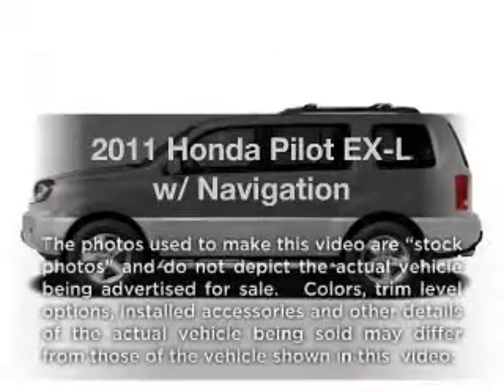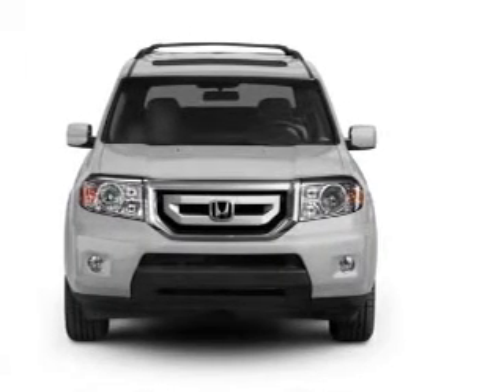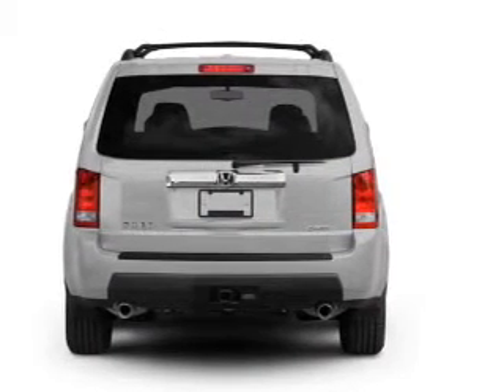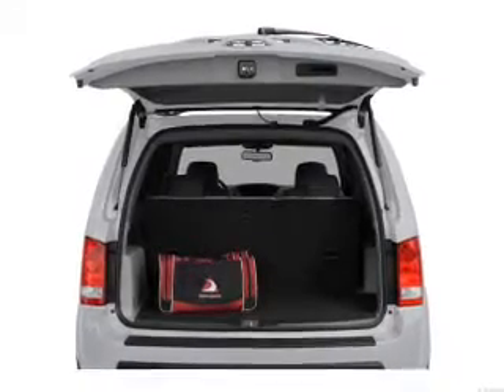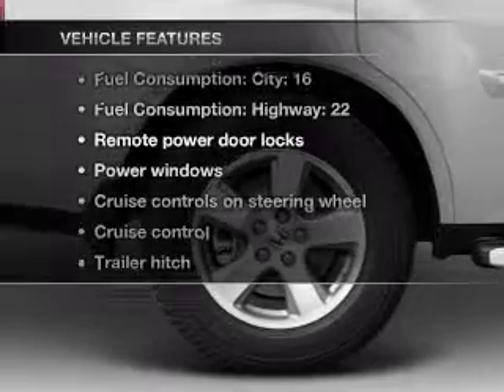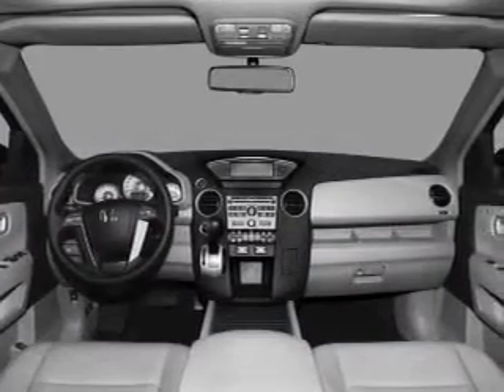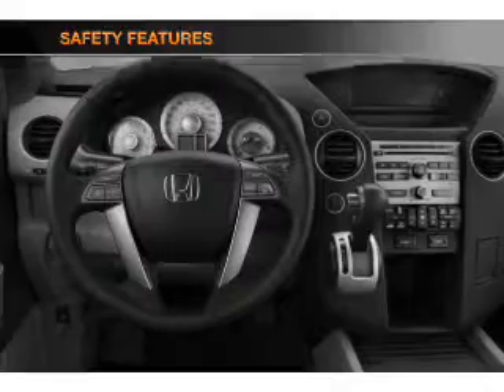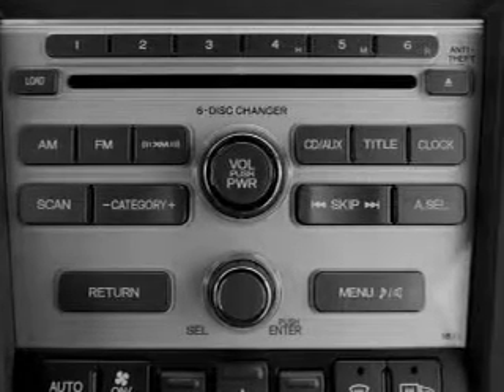2011 Honda Pilot - S Charleston WV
Year: 2011
Make: Honda
Model: Pilot
Trim: EX-L w/ Navigation
Engine: 3.5 liter 6 cylinder 24 valve
Transmission: 5-Speed Automatic
Color: Mocha
Mileage: 12
Address:
5102 MacCorkle Ave SW